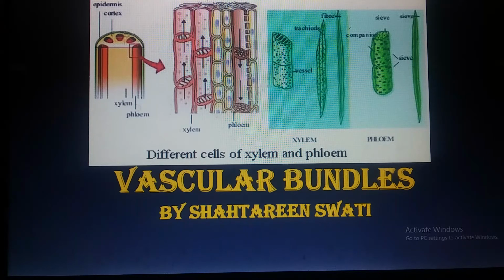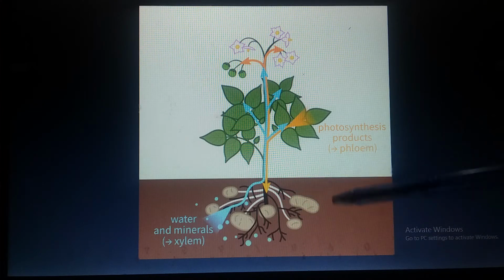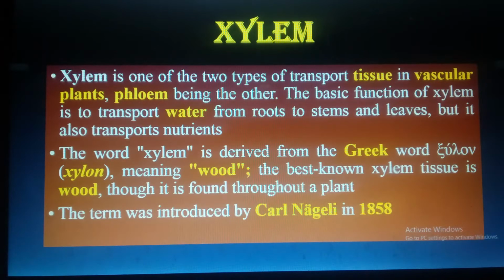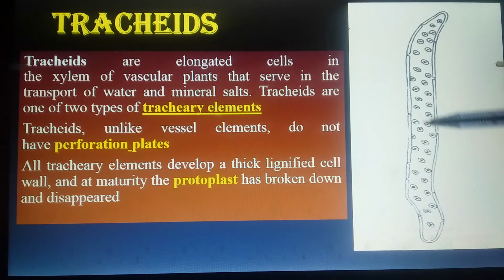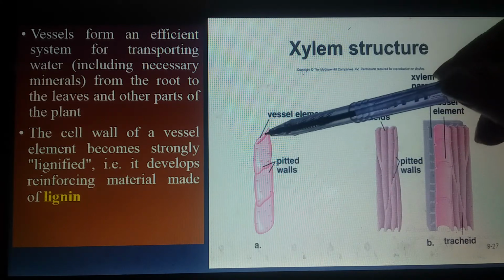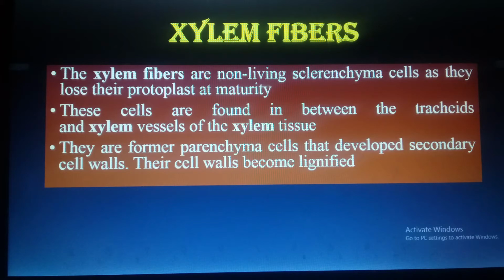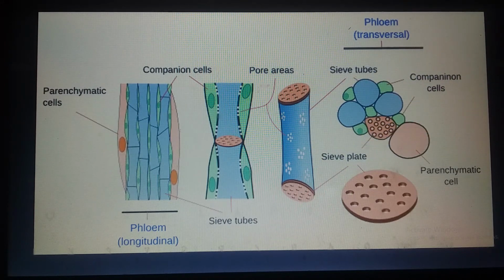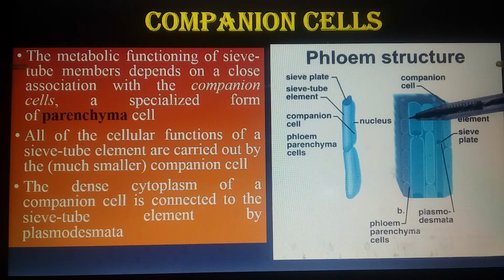Vascular Bundles (Xylem and Phloem)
Detail about vascular bundles . Introduction .structure and function of vascular bundles